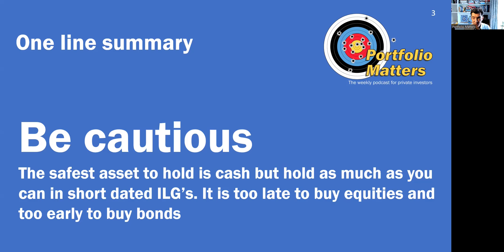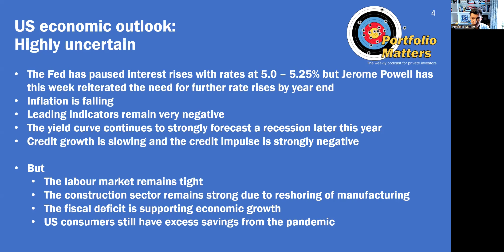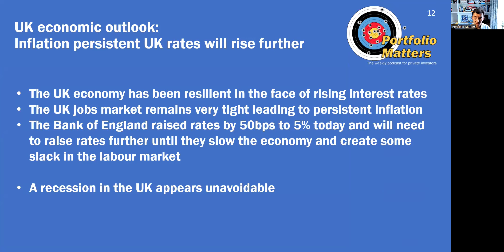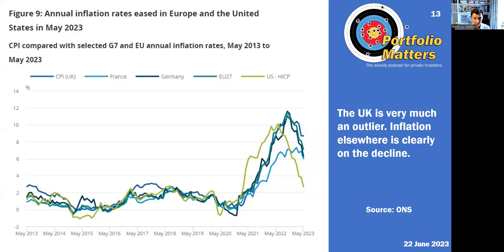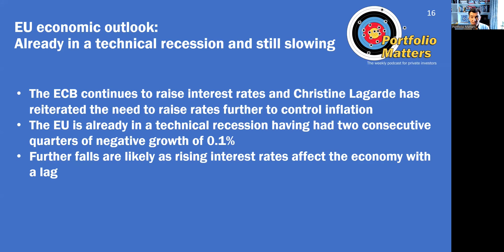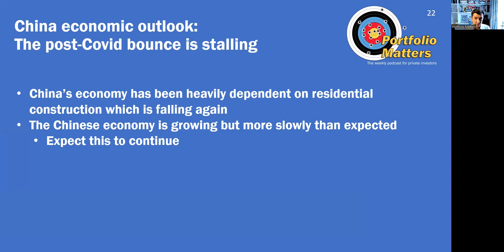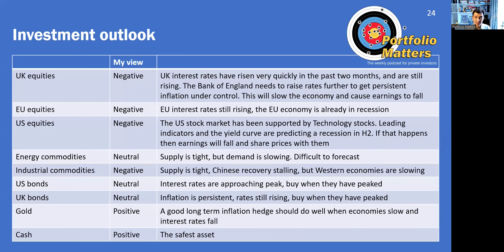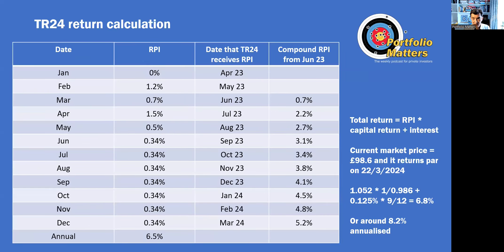10 minute investment outlook for June 2023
As a result of feedback from viewers I have changed the monthly summary so that it aligns more closely with our current audience. It will no longer be aimed at people new to investing. Instead it will aim to give an overview of the economic environment and its implications for the various asset classes. I will also no longer give my opinion on asset allocation strategies. In retrospect that was a mistake: you all know your risk appetite better than I do and can make your own decisions. Especially as I, and just about everyone else including the Bank of England, have been wrong about the economy so far this year.

Our podcast is entirely free and in order to maximise the viewing experience we do not accept distracting YouTube advertisements. All donations are very gratefully accepted and the generosity of our audience is a source of constant delight to us.

Unfortunately we have had to instigate 2 factor authentication on our Discord channel to discourage Crypto-scammers. It remains a welcoming environment where private investors can swap information in a positive and supportive environment. Please join us.